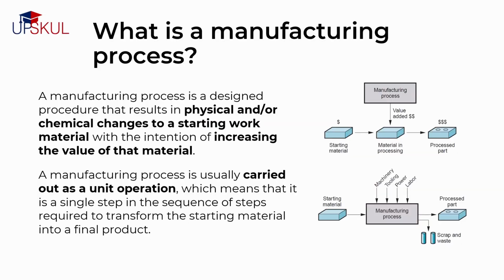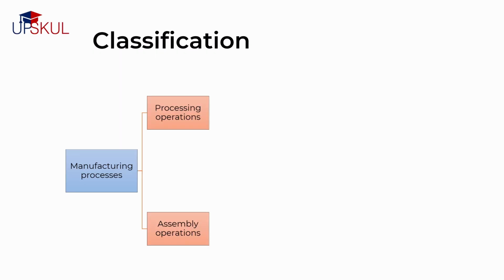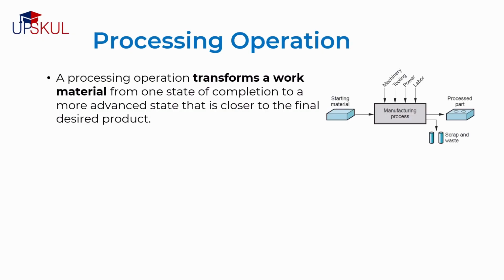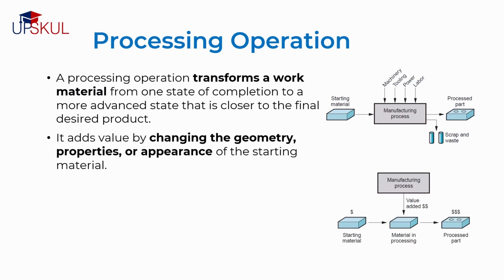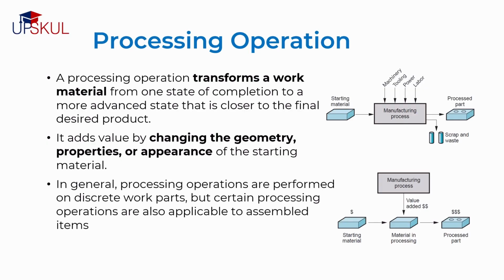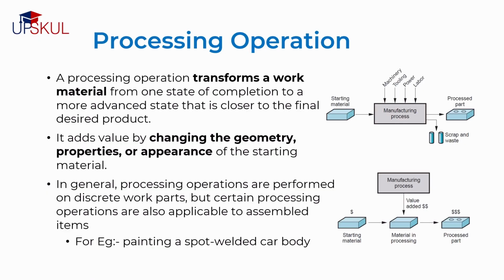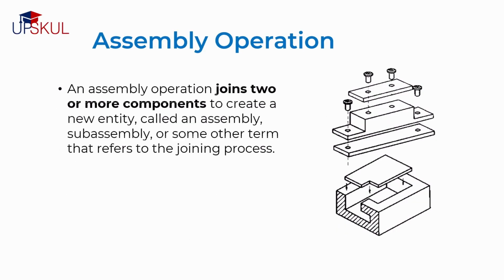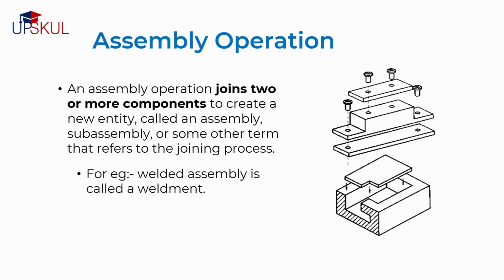Types of Manufacturing Operations | Explained with Examples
In this short clip, we explore the types of manufacturing operations — the essential building blocks of modern production systems.

Manufacturing operations can be broadly classified into:
-Processing Operations
-Assembly Operations

🎓 This clip is part of the Modern Manufacturing series by UpSkul, designed for mechanical engineers, product designers, and manufacturing enthusiasts who want to understand the fundamentals of production.